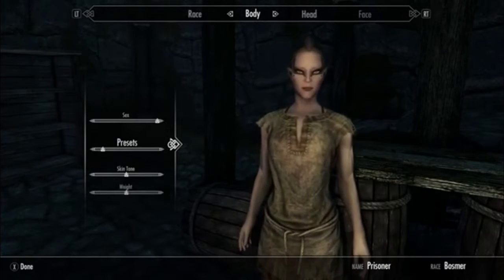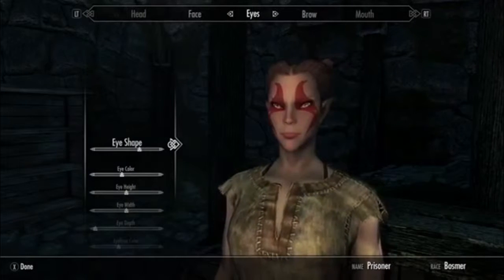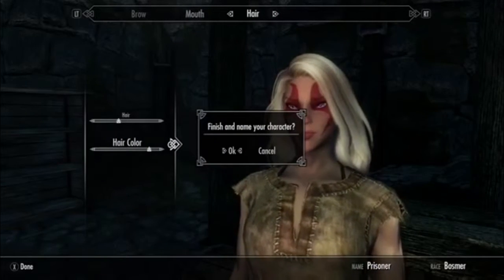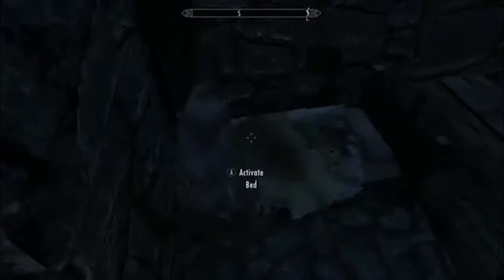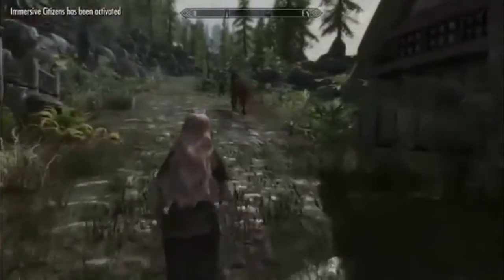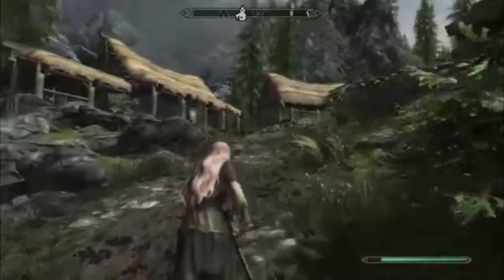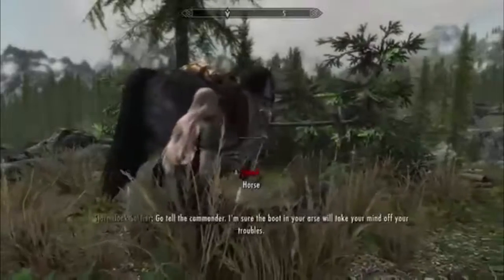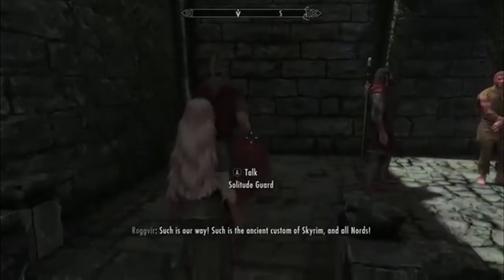MIGHT START A MODDED SKYRIM SERIES??